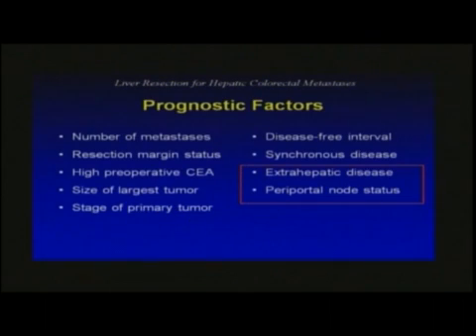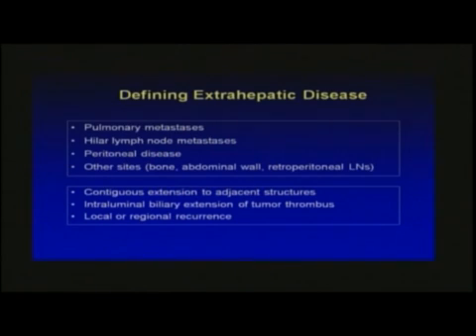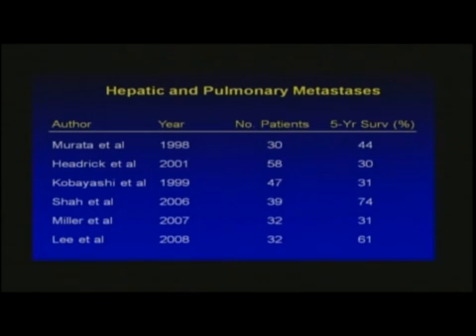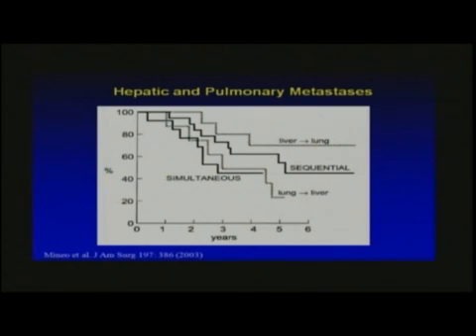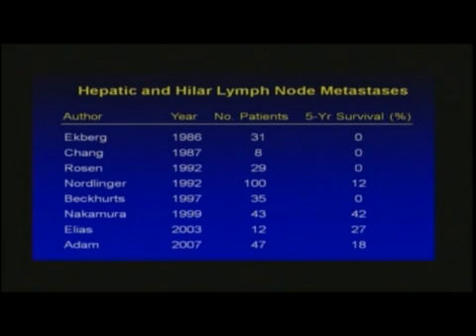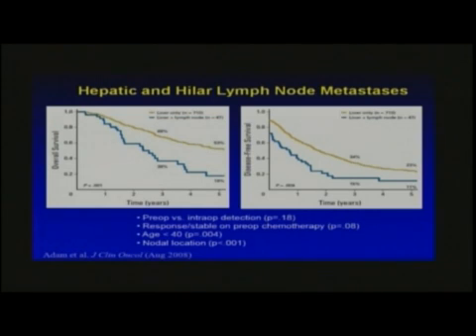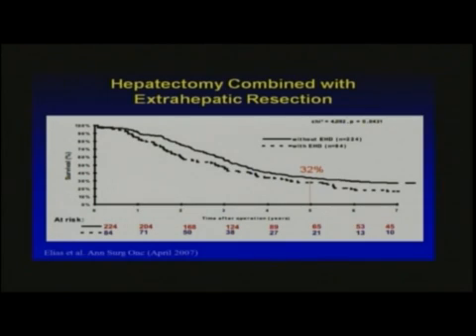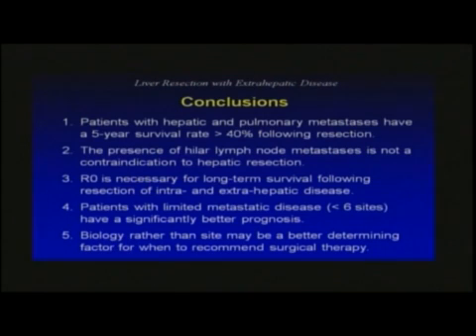Liver Resection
AHPBA 2009 DVD 8 by medicaldtv: Symposium-The Changing Paradigm of Metastatic Colorectal Cancer AHPBA/SSAT Combined Symposium. Featured video preview: Liver Resection in the Face of Extrahepatic Disease When is it Indicated? by Micke Choti, MD. Full length of DVD 8 is 1:22:42 run time ... more details at medicaldtv com, look for AHPBA 2009 or You Tube videos